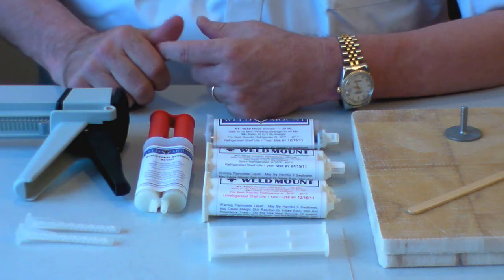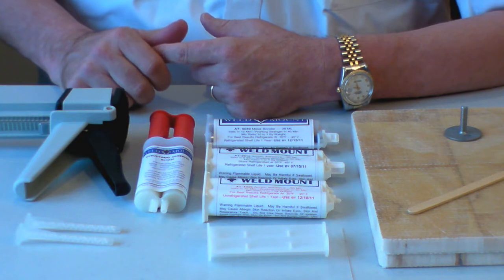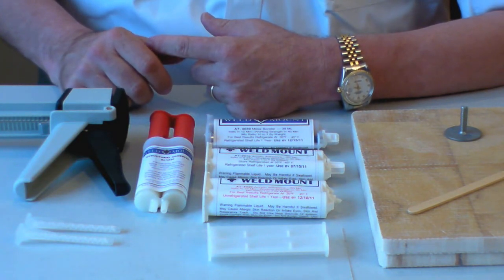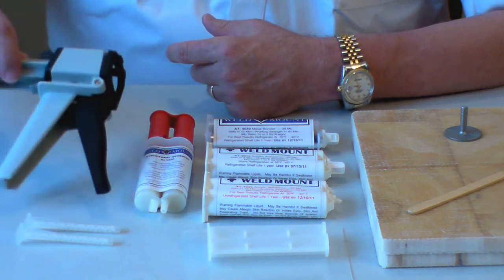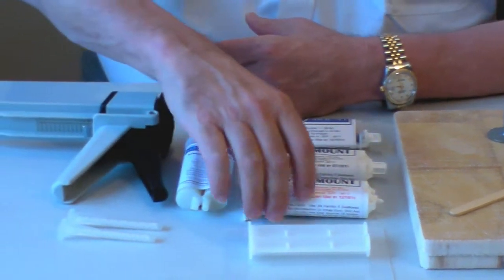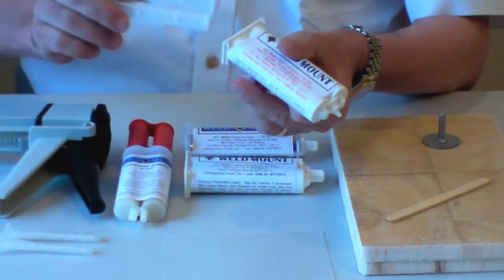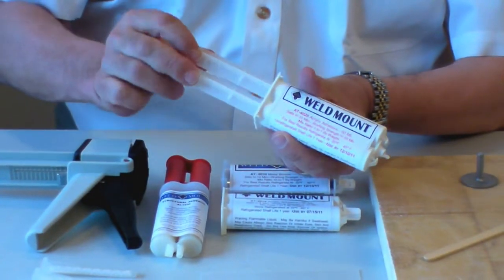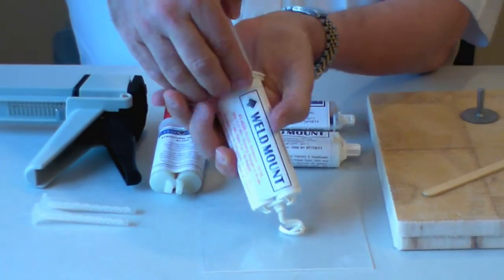Manual Mix of Weld Mount System Adhesive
Use of Weld Mount System manual mix adhesive for wire tie and stainless steel stud mounting.